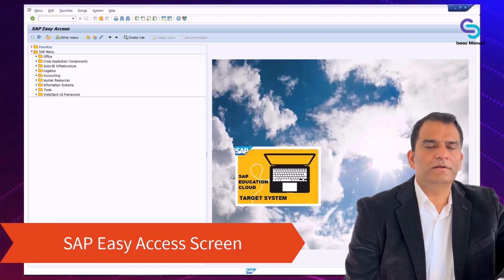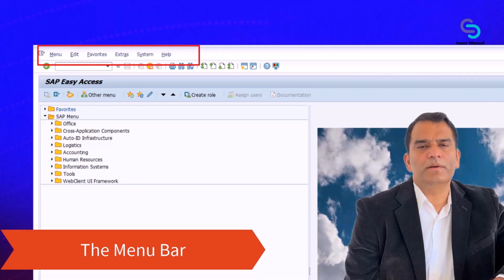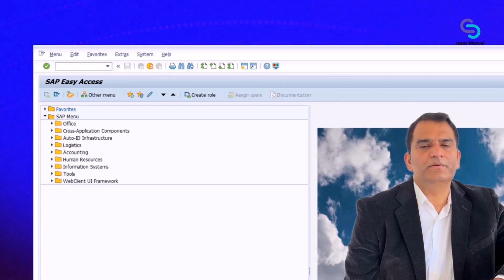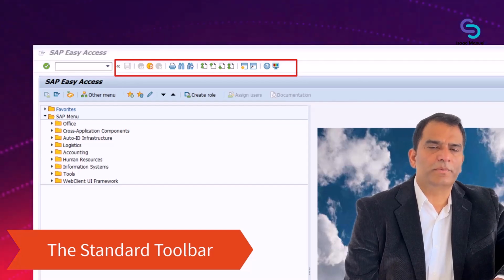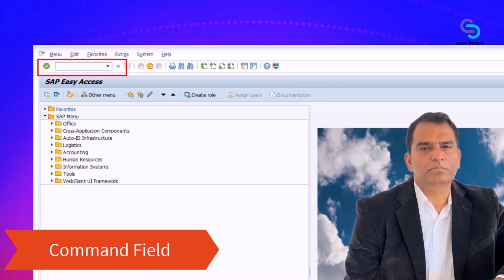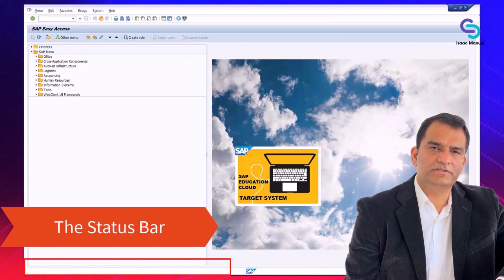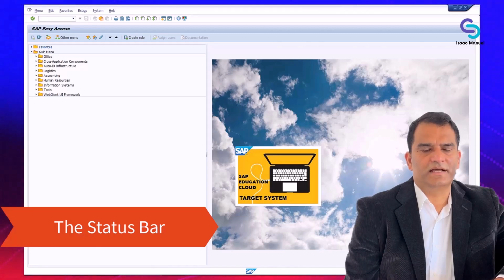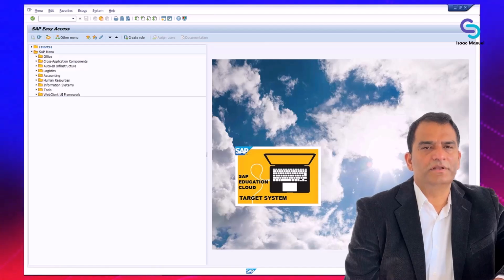Demonstration: Navigating the SAP Graphical User Interface Screen - SAP ERP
Welcome to the Navigating the SAP Easy Access Screen demo. After signing in, SAP Easy Access is your operational home base—the launchpad for everything you do in SAP: from purchasing and inventory lookups to invoice verification and reporting.

In this step-by-step session, you’ll learn how to use the menu bar, standard and application toolbars, command field, status bar, and menu trees (User vs. Standard). You’ll also see how a single, consistent interface supports complex global operations—like those at Pepsi—while still letting each user personalize their view for faster, safer work.

1️⃣ Screen Layout & Concepts – Identify the menu bar, standard toolbar, application toolbar, command field, status bar, and menu trees (User vs. Standard).
2️⃣ Fast Navigation – Move between transactions via the menu tree and transaction codes (T-codes) using the command field.
3️⃣ Toolbars & Shortcuts – Use icons (New session, Save, Back, Print), recognize disabled icons, and leverage keyboard shortcuts and tooltips.
4️⃣ Status Bar Signals – Read green (success), yellow (warning), and red (error) messages; check client, user, and response time.
5️⃣ Personalization – Add Favorites (transactions, reports, URLs), organize them into folders, and tailor your workspace for speed and clarity.
6️⃣ Role-Based Access – Understand how User Menu vs. Standard Menu supports security and provides the right functions for each role.
7️⃣ Global Use Cases – See how teams across regions (Johannesburg, Singapore, Mexico, etc.) use the same screen to act quickly and consistently.
8️⃣ Best Practices – Tips for minimizing clicks, avoiding errors, and improving adoption across large, distributed organizations.

❶ New SAP users who need a clear, confidence-building tour of the interface
❷ Business users (procurement, supply chain, finance, sales) seeking faster daily navigation
❸ Power users & analysts looking to optimize workflows with T-codes and Favorites
❹ Trainers & support teams standardizing navigation and adoption across global users
❺ Managers & process owners aiming to reduce errors and increase productivity at scale

🏁 Summary

Mastering the SAP Easy Access screen is the fastest way to boost your productivity in SAP. By confidently using the menu bar and toolbars, navigating with T-codes, curating Favorites, and reading status messages, you’ll cut clicks, prevent errors, and keep work moving—no matter your role or region.

For global enterprises like Pepsi, this shared, customizable interface is what turns complex operations into a consistent, efficient, and scalable daily rhythm.

Next up: we’ll drill deeper into executing transactions, optimizing searches, and fine-tuning your personal SAP workspace.